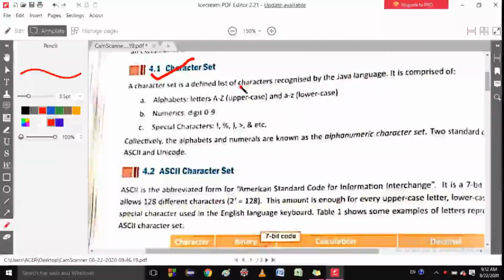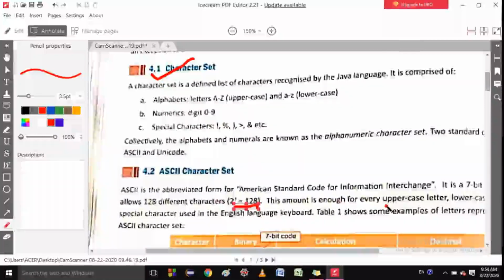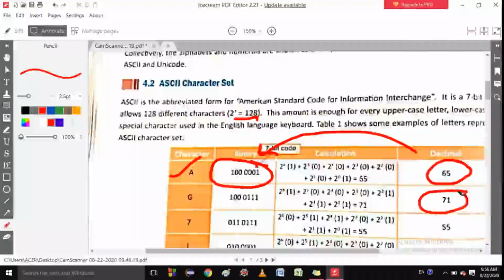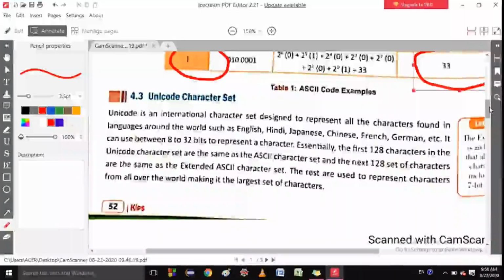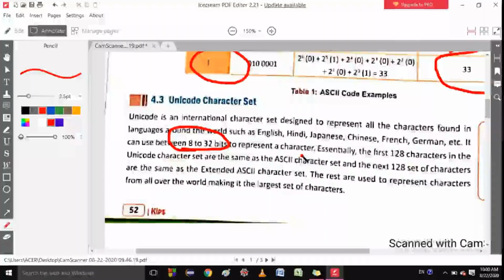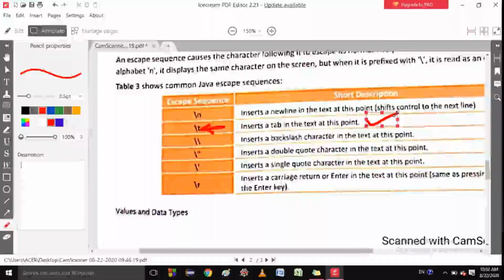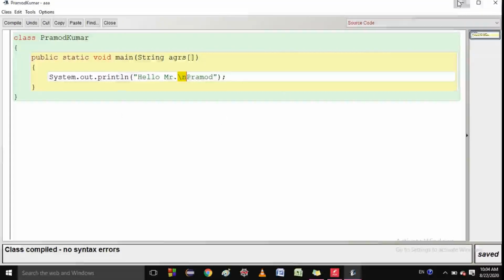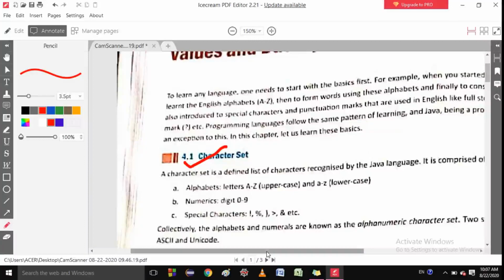ASCII,Unicode and Escape in Java